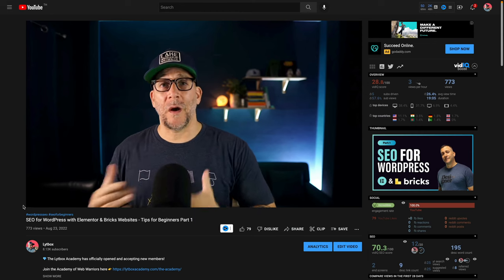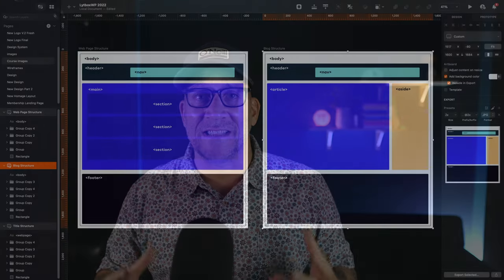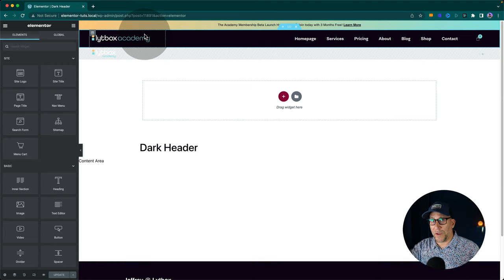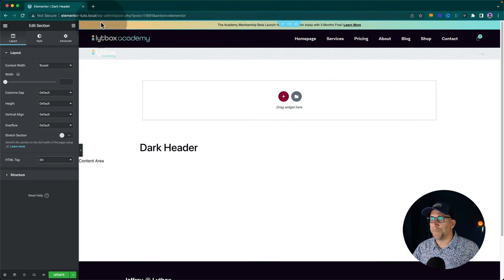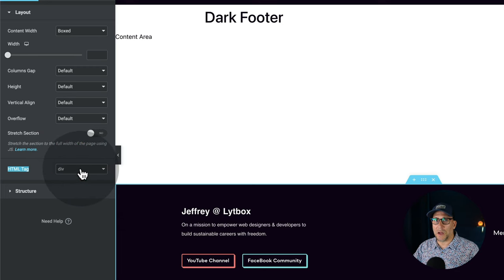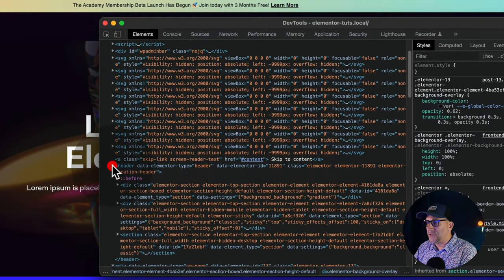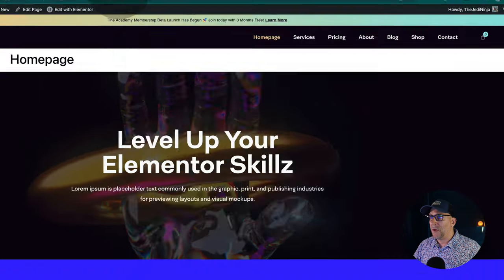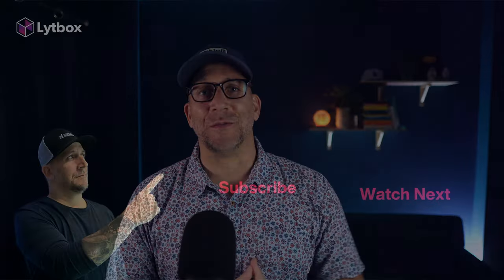SEO for WordPress with Elementor Websites (Part 1 Updated)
In this tutorial, you'll learn a very simple trick on adding the right semantic tags to your Elementor and Bricks website that will help to make them more SEO-friendly.

⏰ Time Stamps 👇
1:56 Adding a Header Tag the Right Way
3:47 Adding a Footer Tag the Right Way
4:55 Adding a Main Tag Solution